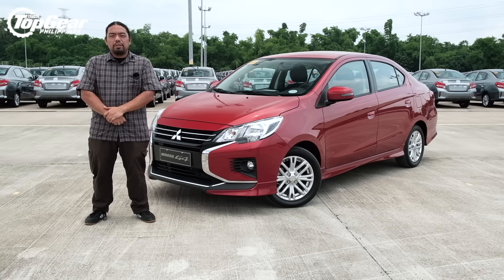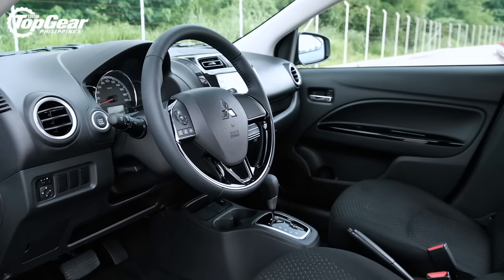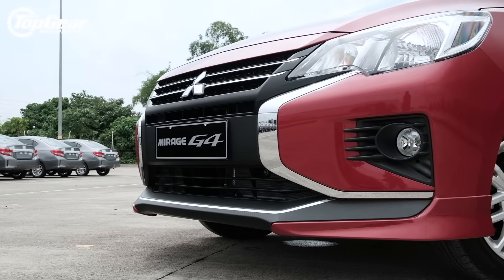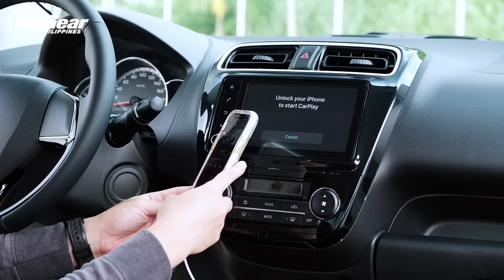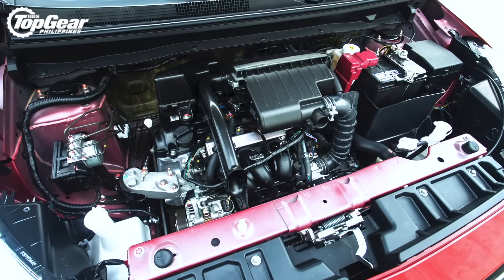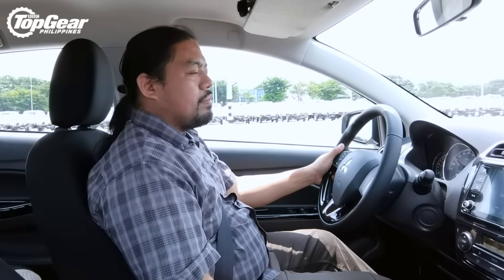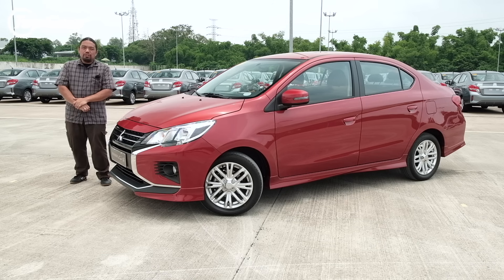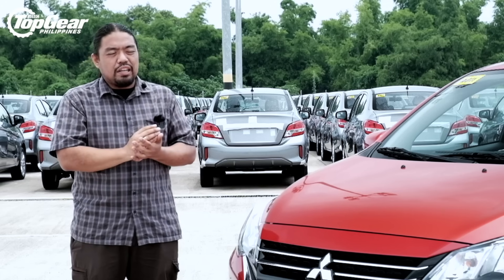Launch Pad: 2021 Mitsubishi Mirage G4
The 2021 Mitsubishi Mirage G4 is here. Hit the play button to watch our first impressions.

Dig cars?